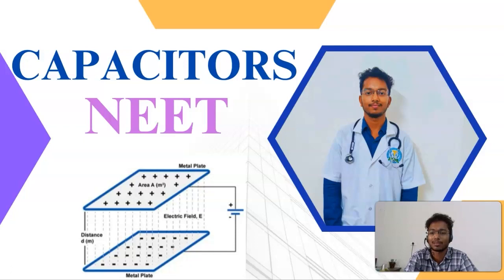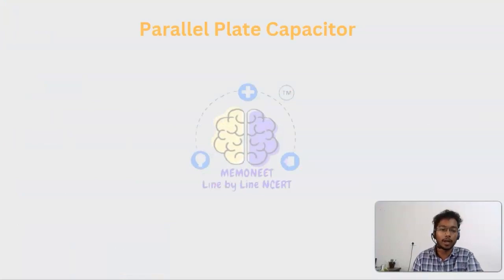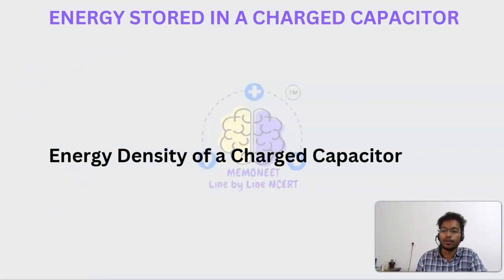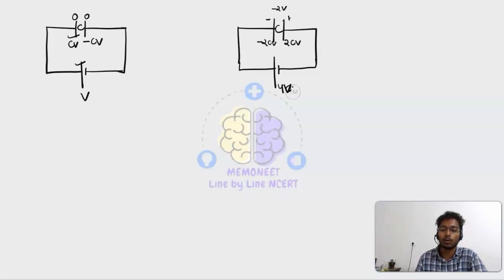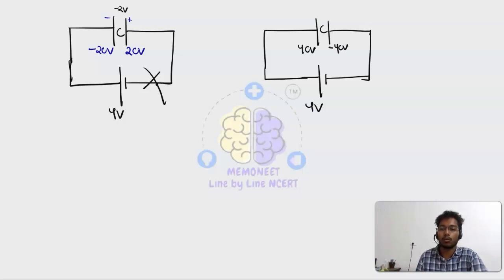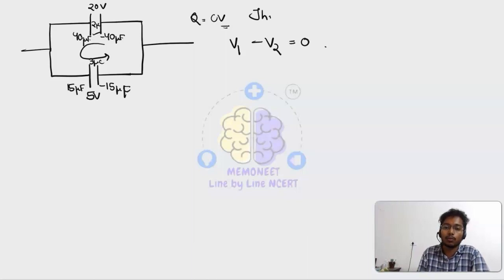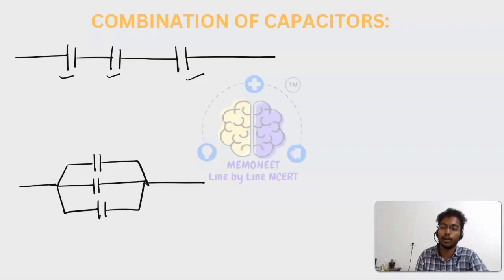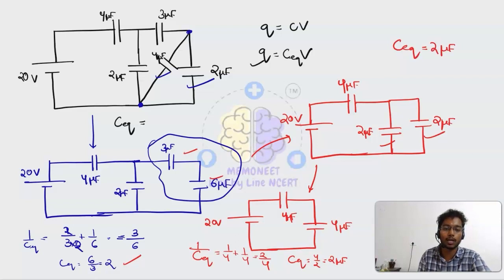Electrostatics Part 6 - Physics | All in one BHRAMASTRA Test Series 2025